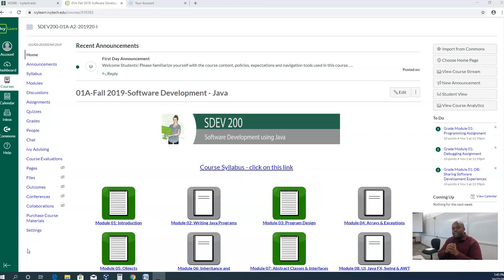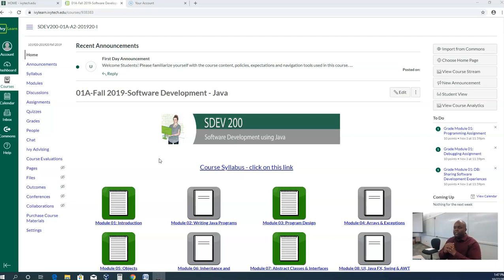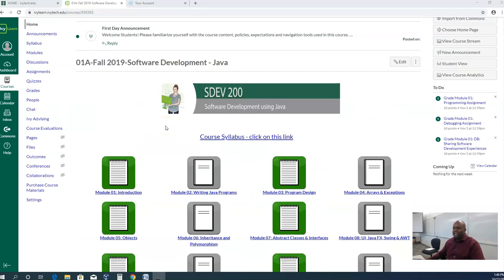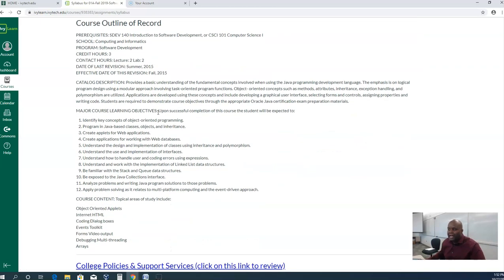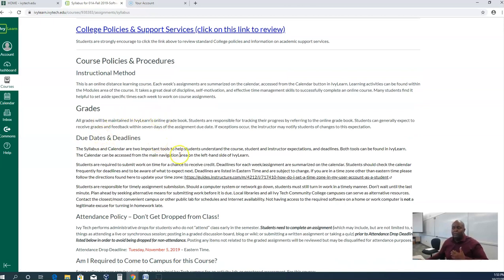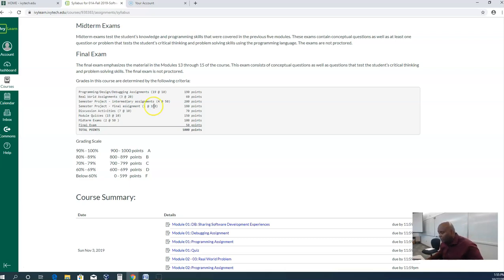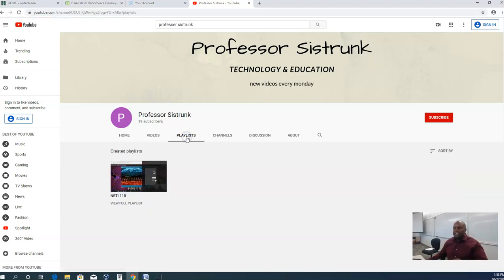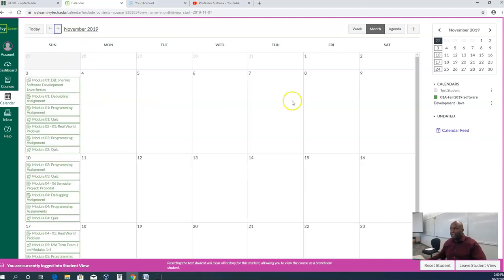JAVA 1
Provides a basic understanding of the fundamental concepts involved when using the Java programming development language. The emphasis is on logical program design using a modular approach involving task-oriented program functions. Object- oriented concepts such as methods, attributes, inheritance, exception handling, and polymorphism are utilized. Applications are developed using these concepts and include developing a graphical user interface, selecting forms and controls, assigning properties and writing code. Students are required to demonstrate course objectives through the appropriate Oracle Java certification exam preparation materials.